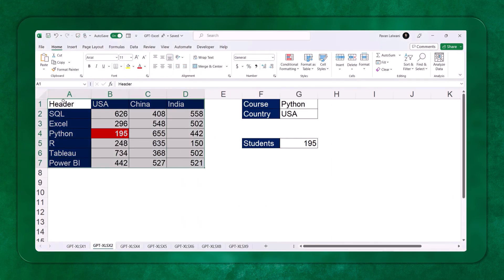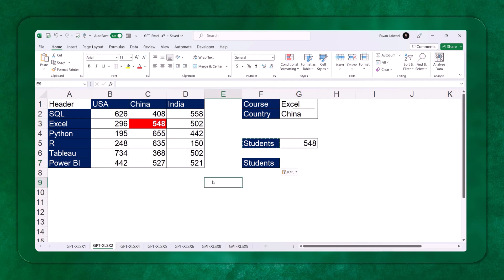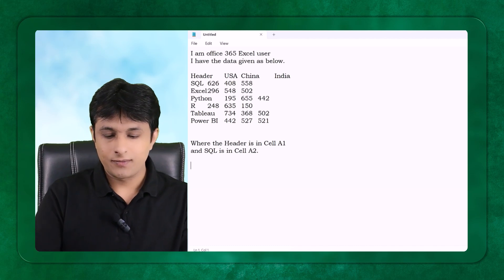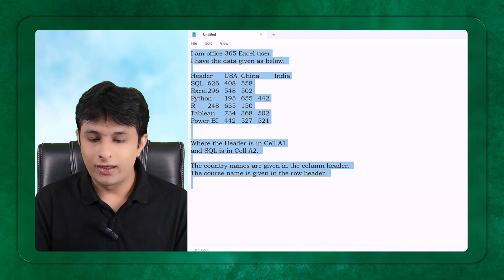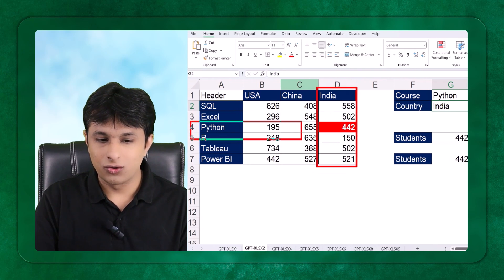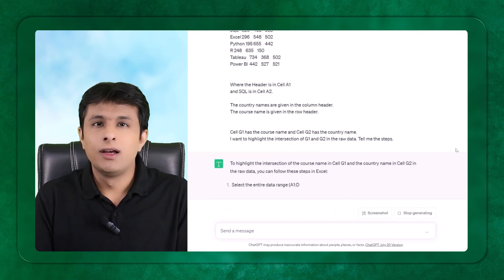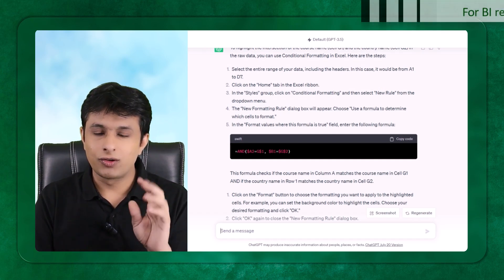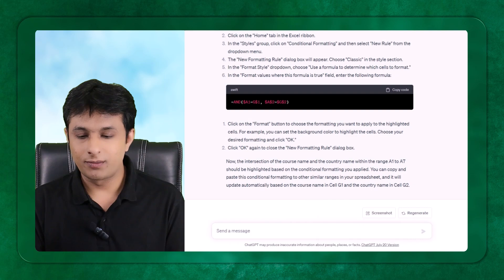ChatGPT + Excel | Boost Your Excel Game with ChatGPT | EP 03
Stay ahead in this competitive industry.

👋 Welcome Back to Our Exciting Tutorial Series!

In today's video, we will be using Chat GPT to enhance your Excel skills! Did you know Excel has 400+ functions, making it impossible to remember them all? That's where Chat GPT comes in handy. I will show you how to use it to streamline your Excel tasks quickly and efficiently. Let's get started! 🚀

Excel Basics: Understand how to manipulate data using Excel's built-in features.
Conditional Formatting: Learn how to make your data more readable and informative.
Advanced Formulas: Get introduced to some of Excel's more complex functions.
Chat GPT: Discover how GPT can assist you in generating complex Excel formulas quickly.

🕒 Timestamps:
0:00 Introduction
0:33 Explanation of Excel Functions
1:55 Example 1: Excel Dataset Information
3:30 Example 1: Create a question prompt to ChatGPT
4:21 Example 1: Output by ChatGPT
4:45 Example 1: Direct & Accurate Formula
5:29 Example 2: Conditional Formatting
6:15 Example 2: Describe data & question to ChatGPT
6:55 Example 2: Get output by ChatGPT
8:33 Example 2: Copy the ChatGPT formula to Excel

We hope this video added value to your Excel skills.